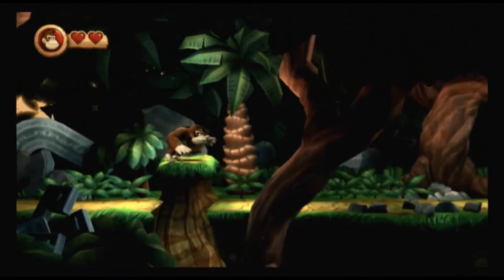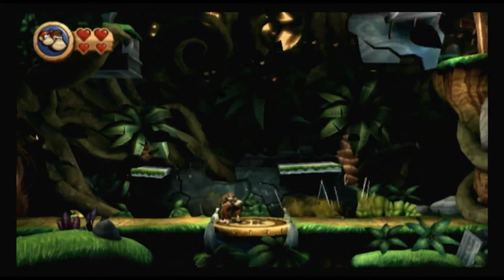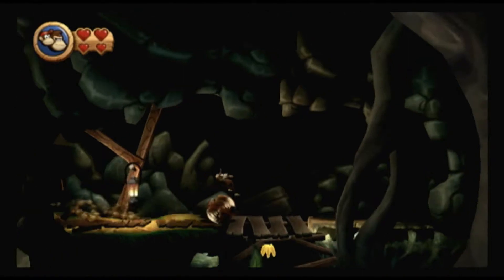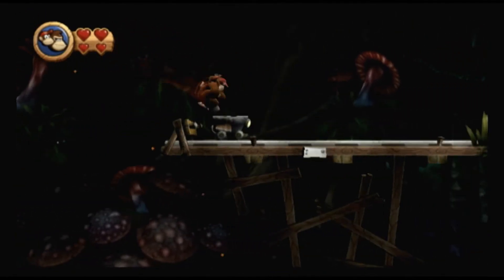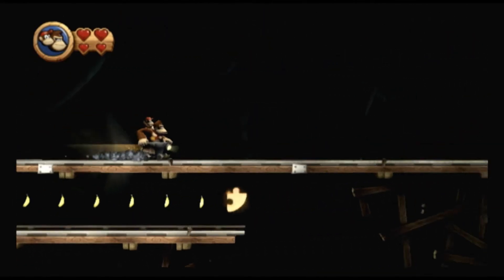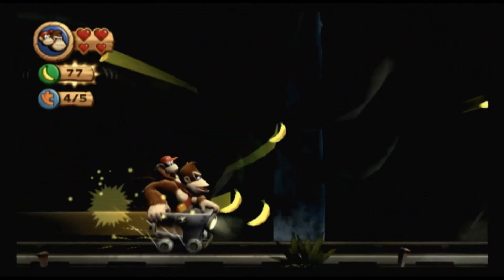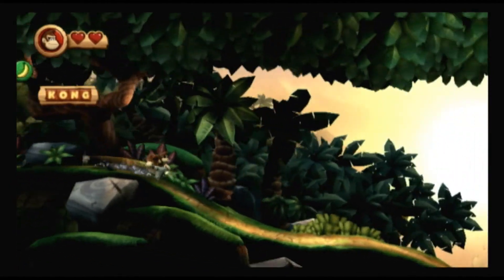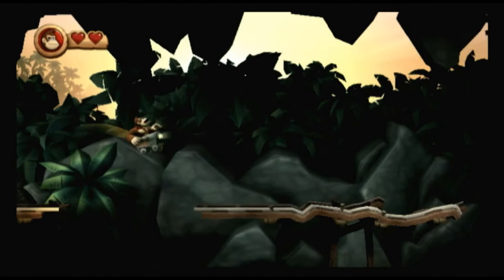CGR Gameplay - DONKEY KONG COUNTRY RETURNS (Wii) Level 1-6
Classic Game Room presents a gameplay walkthrough video of Donkey Kong Country Returns for the Nintendo Wii, developed by Retro Studios. DK are Diddy are back in this exciting return to their sidescrolling roots. This series of playthroughs will help you get through levels, and track down all those collectible KONG letters and puzzle pieces. Level 1-6, Crazy Cart, sees the return of traditional mine cart stage, but with lots of crazy twists and turns, and some challenging jumps for collectibles. Featuring gameplay and commentary by CGR's Kevin.